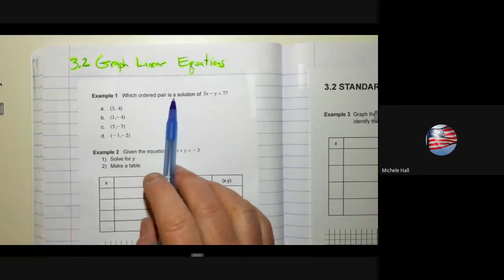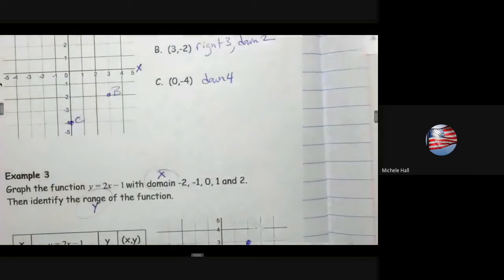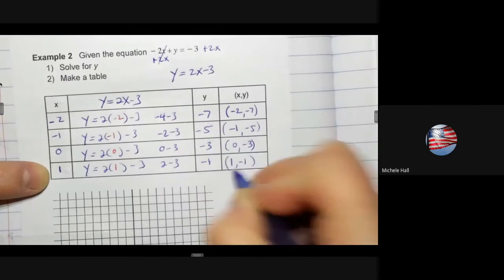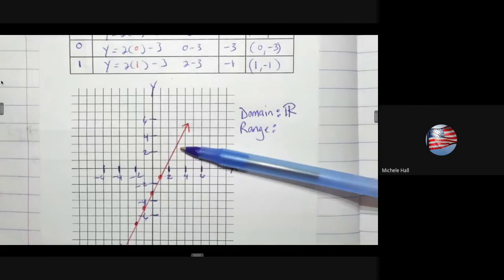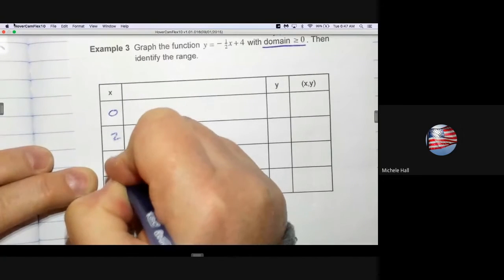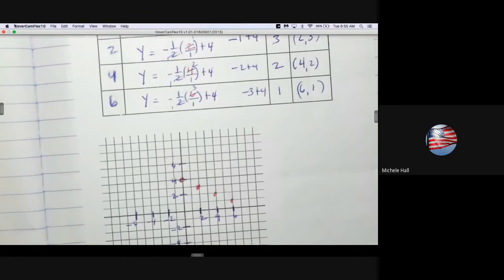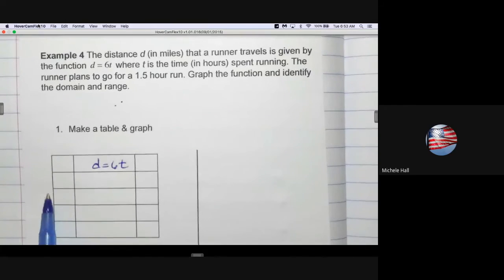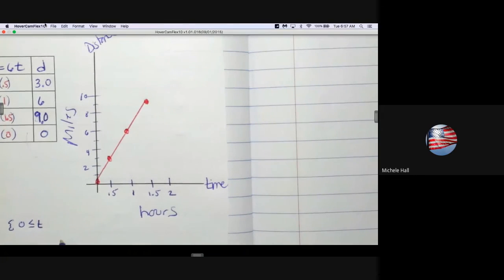3.2 Graph Linear Functions